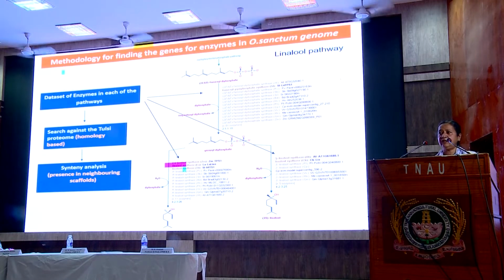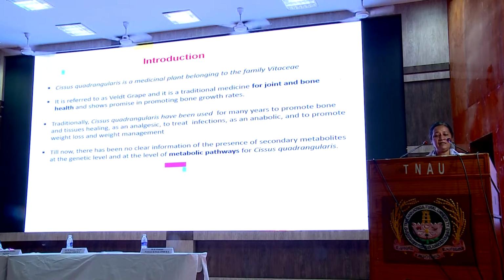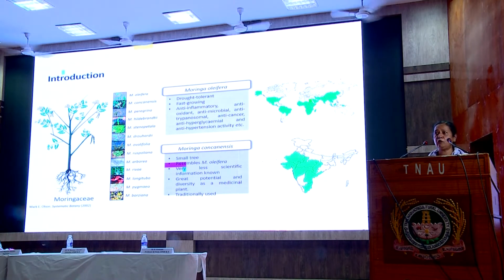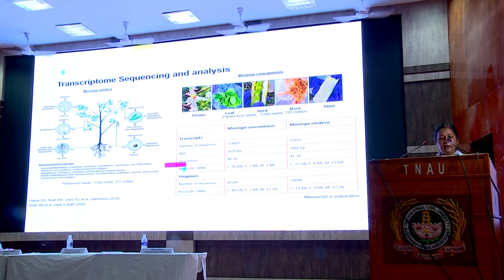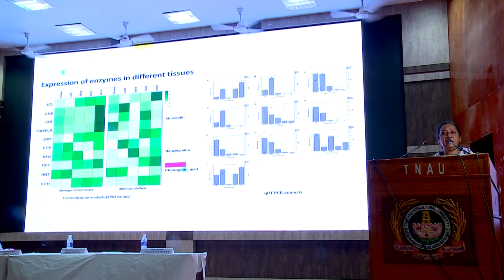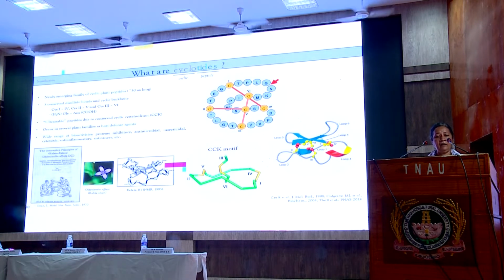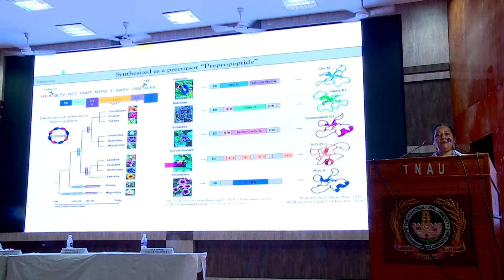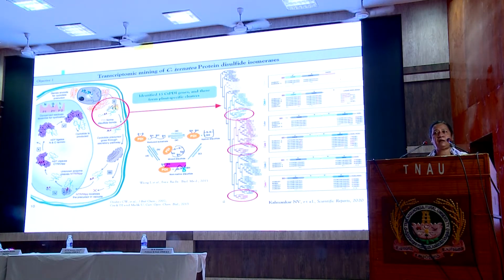Endowment lecture part-2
Guest Speaker Prof. R. Sowdhamini